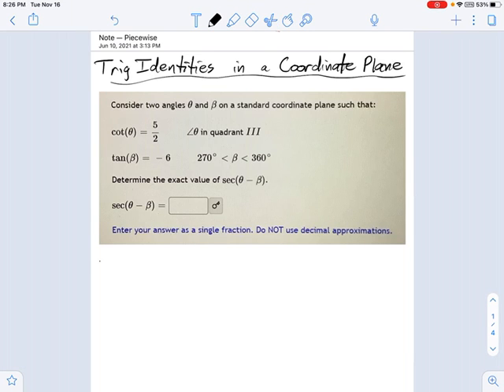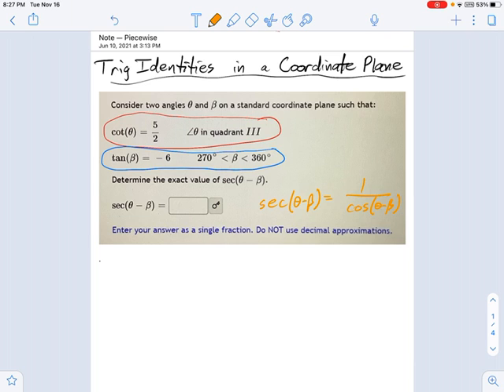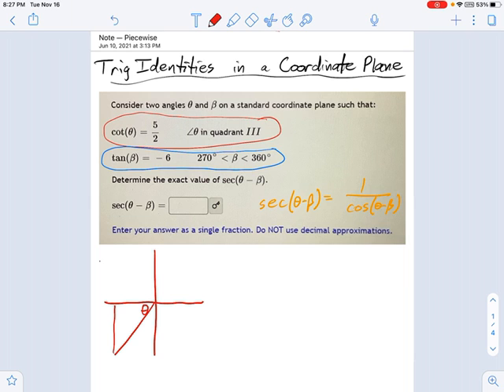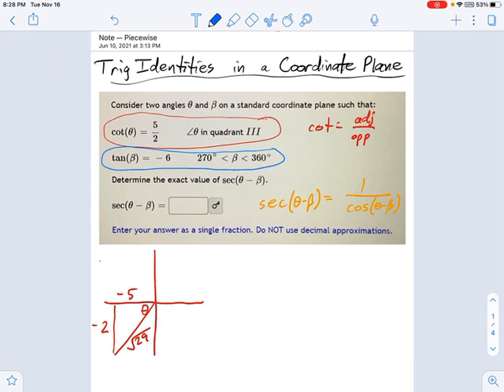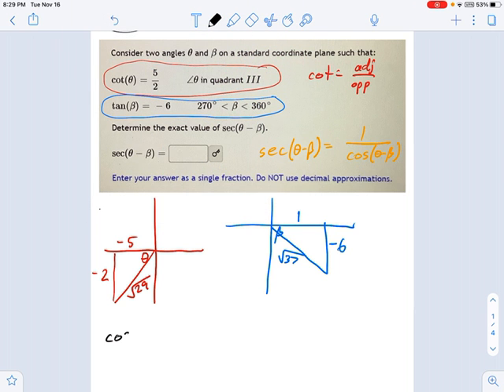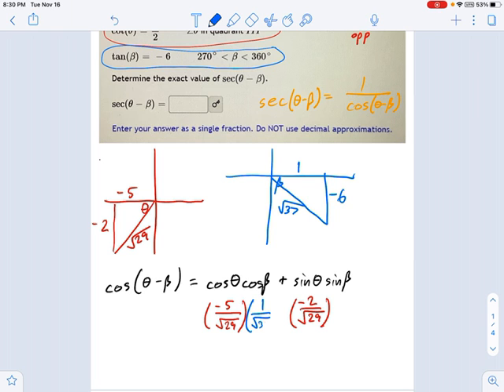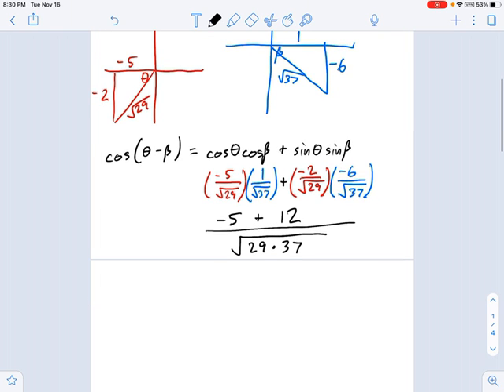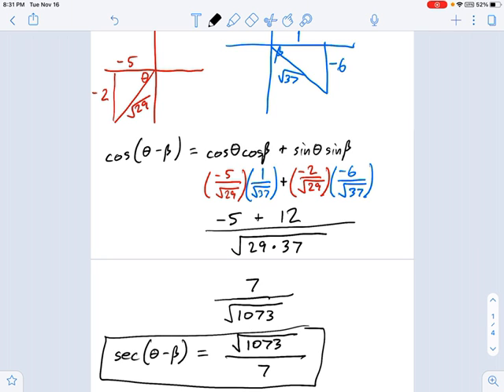SM3.09.55 -- Secant Summation Identity in Quadrants 3 and 4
Murphy Math --
Evaluate Summation Identity for Secant function using two angles from different quadrants.  Includes standard coordinate plane and triangle construction.